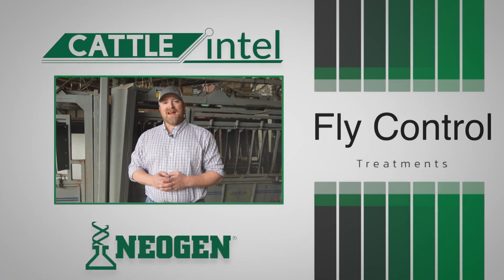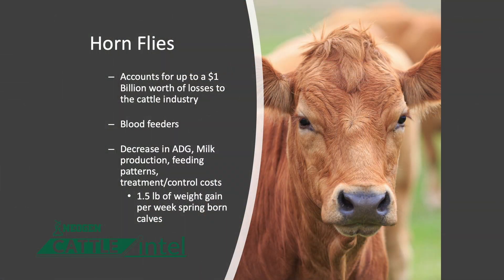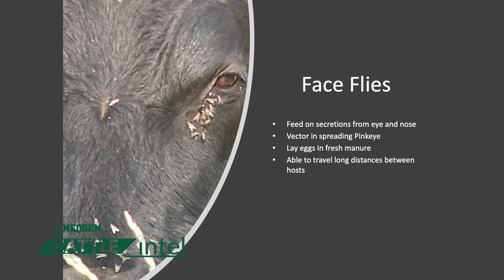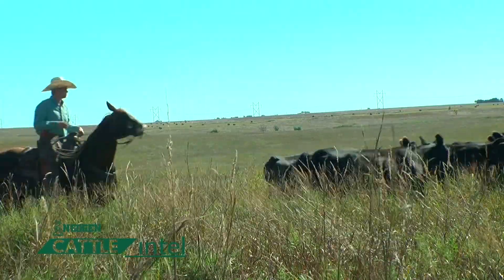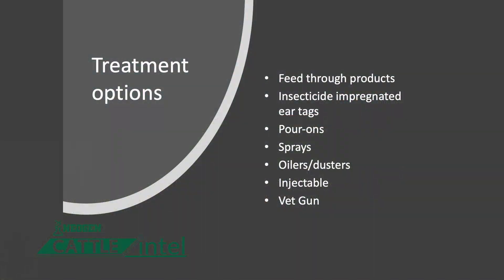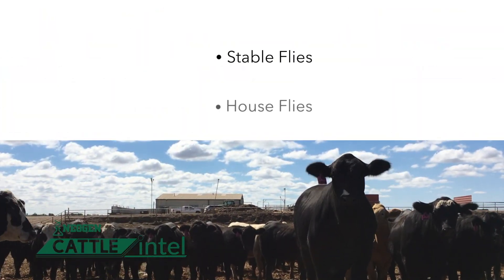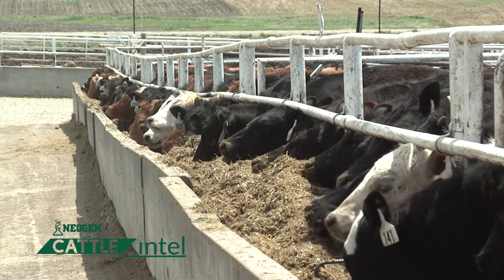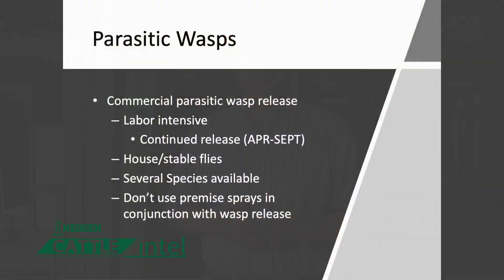Cattle Intel Fly Treatments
Welcome to Cattle Intel by Neogen! I'm Dr. A.J. Tarpoff from Kansas State University, here to discuss the key external parasites and flies that affect cattle operations every year. In this episode, you'll learn about the main culprits and how to effectively manage them.

Topics Covered:
- Horn Flies*: Learn how these common pasture parasites affect your cattle and the best strategies for controlling them.
- Face Flies: Understand the impact of face flies on your herd and effective treatment methods.
- Stable Flies*: Discover why environmental cleanup is crucial in confinement operations and how to minimize their impact.
- House Flies: Get tips on controlling house flies through feed additives, environmental sprays, and even biological controls like wasps.

Key Takeaways:
- Plan ahead for fly and parasite control during the grazing season.
- Utilize insecticide-impregnated ear tags, feed-through products, and dusters or oilers in pastures.
- Implement environmental management strategies for confinement operations.
- Work with your local veterinarian to develop a comprehensive plan tailored to your operation.

Ensure the health and productivity of your herd with effective fly and parasite control strategies.